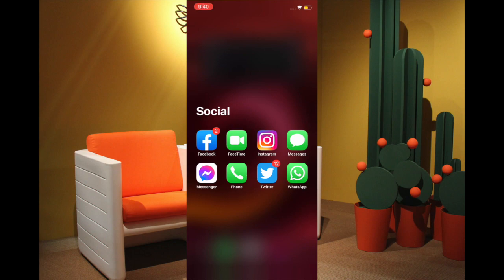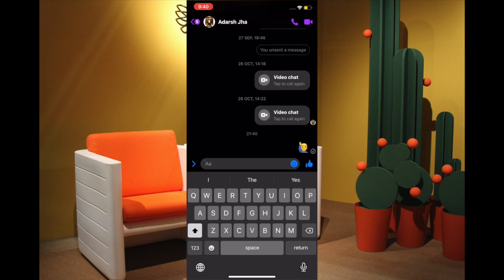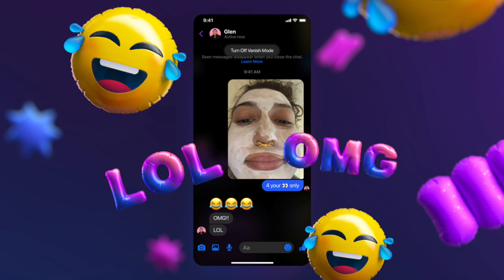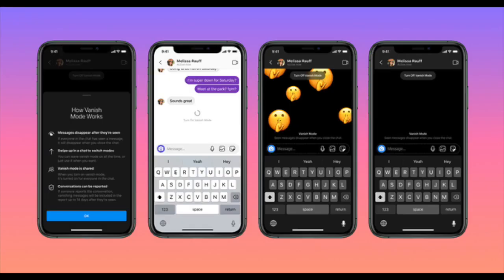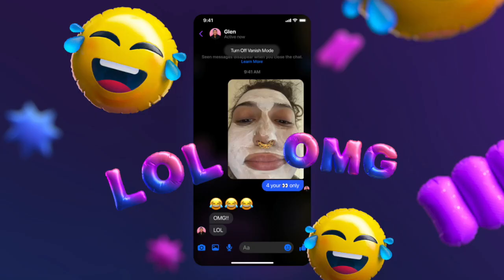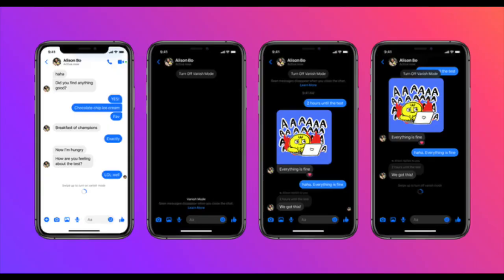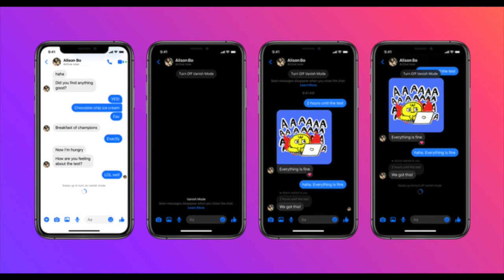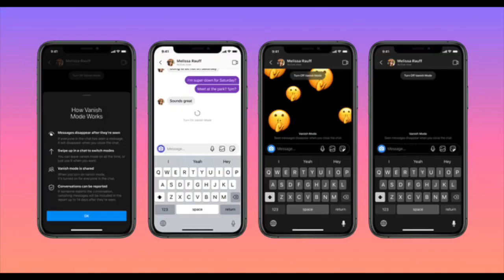What is Vanish Mode and How to Send Disappearing Messages on Facebook Messenger & Instagram?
Wondering what is Vanish Mode and how to send disappearing messages on Facebook Messenger and Instagram for iPhone/iPad and Android. Watch this video to find out!